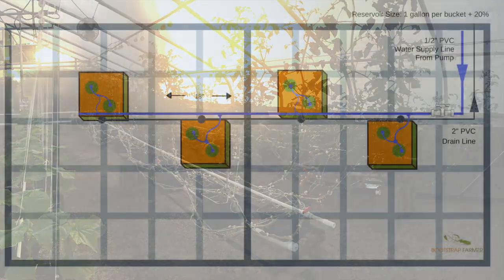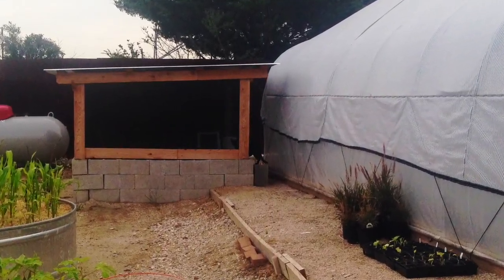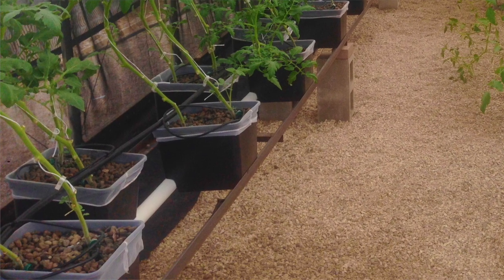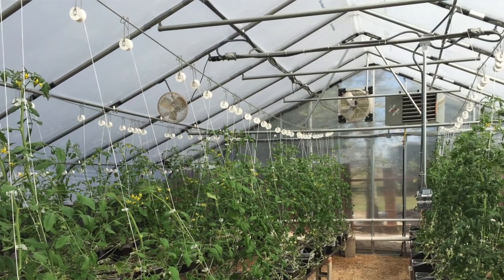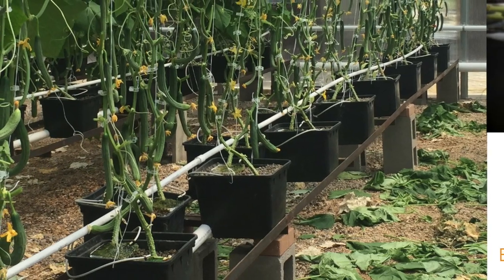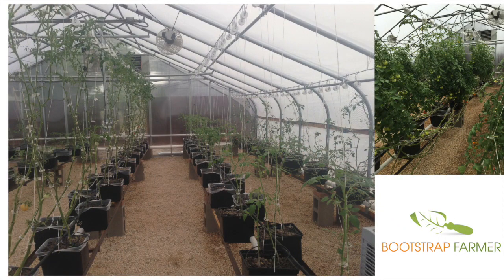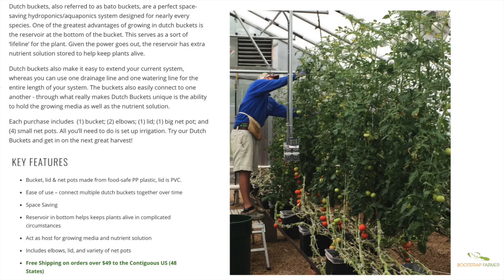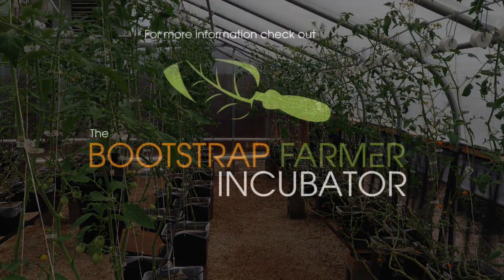Dutch Buckets 101 | How to Set Up a Dutch Bucket Hydroponic System in a Greenhouse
Are you trying to decide which hydroponic system you want to use? Or are you troubleshooting an existing Dutch Bucket system and looking to see how others did it?

Hydroponics can seem daunting because you’re in control of the entire system - nutrients, water flow, temperature, air flow, etc. But with the right system set up, you can successfully grow almost anything hydroponically.

In this short but detailed video, Nick walks you through how he successfully used Bato Buckets in a greenhouse hydroponics system in Texas.

Timestamps:
00:00 | Intro
00:35 | How to Lay Out Your System
01:20 | Your Water System
03:20 | Crop Planning
03:50 | Roller Hook Assembly
06:00 | Temperature and Humidity Management
07:05 | Dutch Bucket Design and Purpose